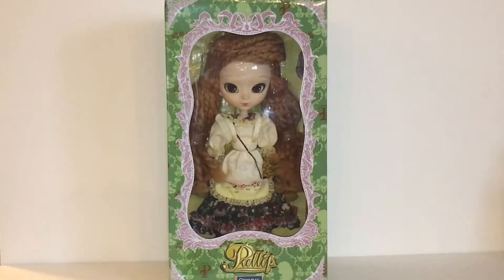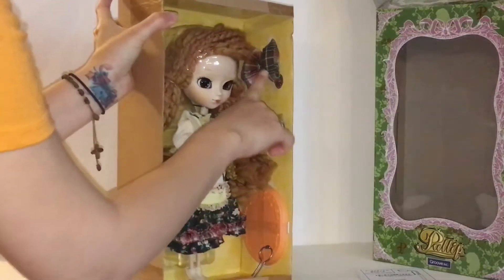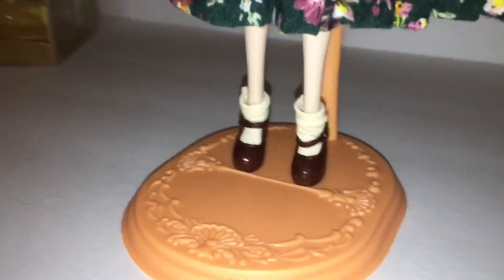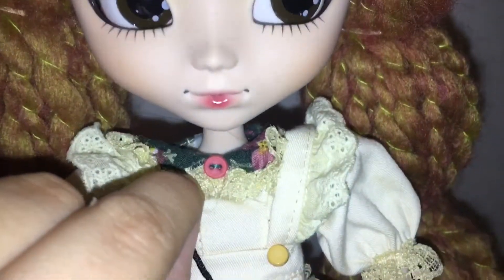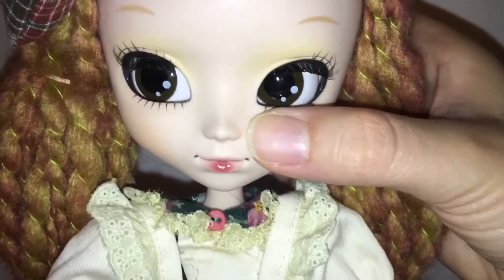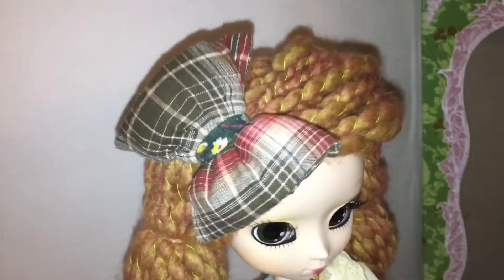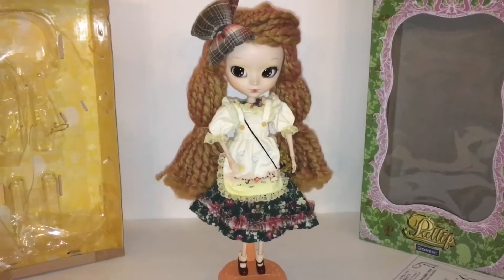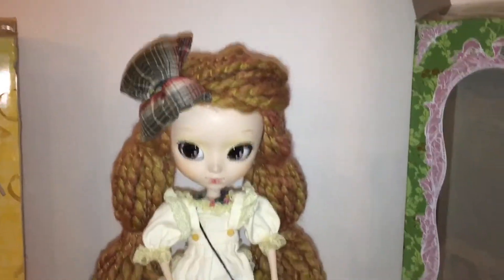Pullip Doll Unboxing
Bare with me on the poor quality of the video. My craft room is under construction so I am doing the best I can. I was dying to get this doll out of her box so I finally made the unboxing video.

I am so thankful that my husband surprised me with her. She is beautiful. Will definitely proudly display her.